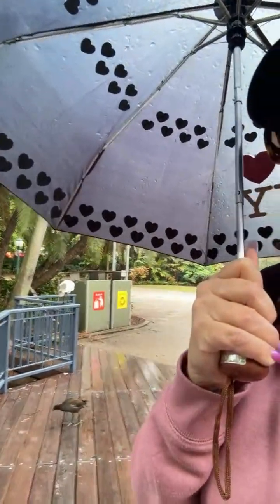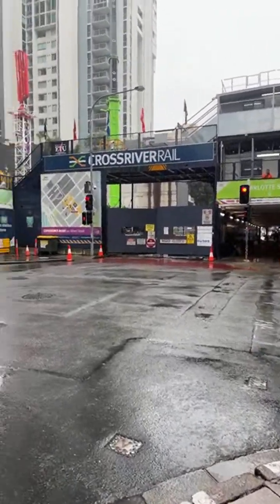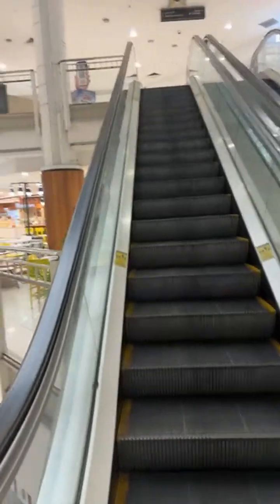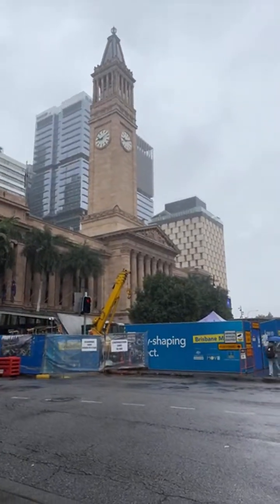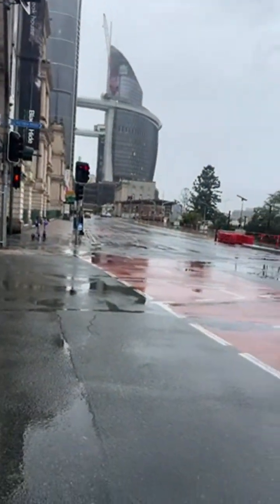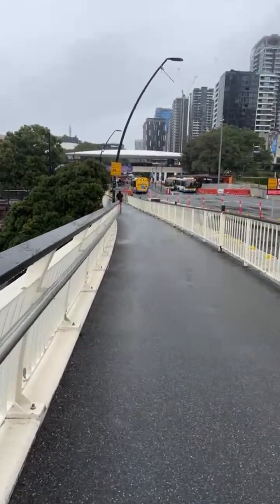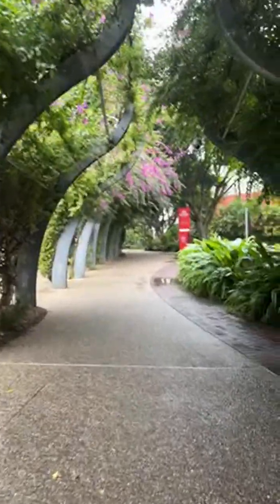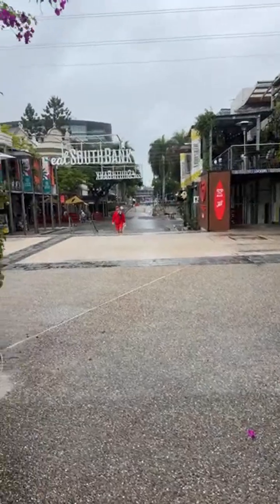Walk Around Brisbane CBD / Queensland / Australia (part 2)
Walk with me around Brisbane (part 2)

✈️ 𝓛𝓸𝓸𝓴𝓲𝓷𝓰 𝓣𝓸 𝓣𝓻𝓪𝓿𝓮𝓵?

✈️ 𝐸𝓆𝓊𝒾𝓅𝓂𝑒𝓃𝓉:
iPhone X plus
Ring Light
Selfie Stick
Pink Wireless Keyboard
Pink Desk Mat
Pink Laptop Stand

✈️ 𝓔𝓭𝓲𝓽𝓲𝓷𝓰 𝓢𝓸𝓯𝓽𝔀𝓪𝓻𝓮:
Editing:  Wondershare Filmora X / imovie
Graphics: Canva Pro